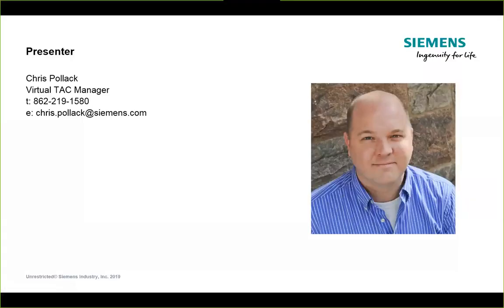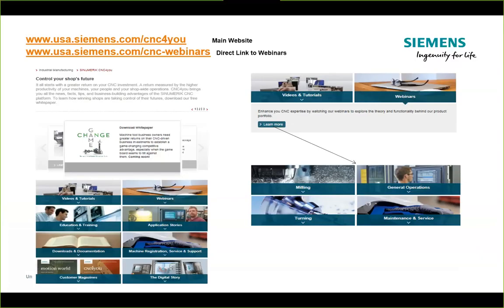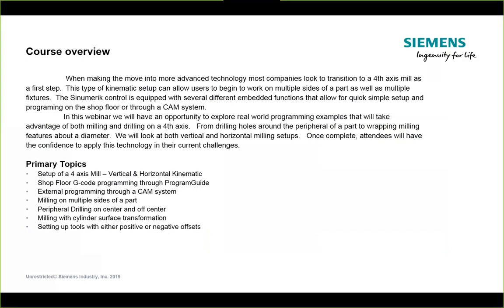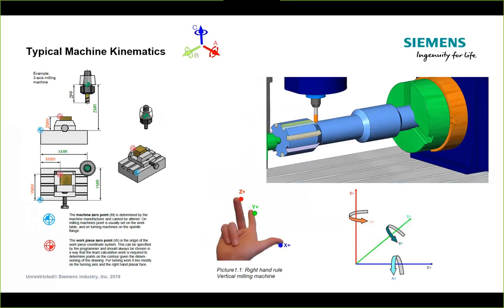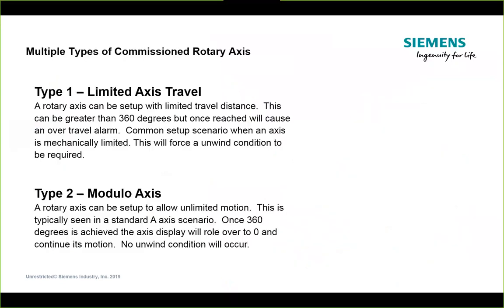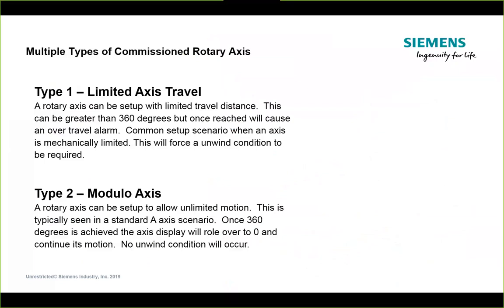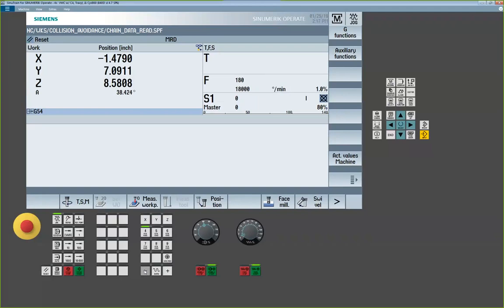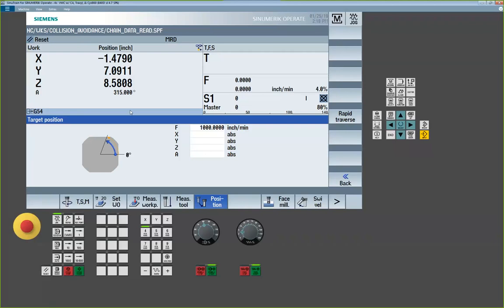Setup & Programming a 4th axis Machine in G code with ProgramGuide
See Below for Video Timeline:

When making the move into more advanced technology most companies look to transition to a 4th axis mill as a first step.  This type of kinematic setup can allow users to begin to work on multiple sides of a part as well as multiple fixtures.  The Sinumerik control is equipped with several different embedded functions that allow for quick simple setup and programing on the shop floor or through a CAM system.
In this webinar we will have an opportunity to explore real world programming examples that will take advantage of both milling and drilling on a 4th axis.   From drilling holes around the peripheral of a part to wrapping milling features about a diameter.  We will look at both vertical and horizontal milling setups.   Once complete, attendees will have the confidence to apply this technology in their current challenges.

Video Timeline:
00:05:14 Overview
00:06:14 Machine Configuration
00:17:28 Setting work offsets
00:18:46 Setting tool offsets
00:22:15 Program example
00:24:15 Program header
00:34:39 Tool change, feeds, speeds
00:36:21 Op1 slot milling
00:41:39 Op2 pocket milling
00:45:21 Op3 cylinder wrapping with TRACYL
00:50:34 Op4 on center drilling
00:55:46 Op5 off center drilling
00:59:11 Op6 engraving with TRACYL
01:03:15 Program end
01:04:10 Machine simulation
01:07:30 CAM example
01:10:24 Feed groups
01:13:32 Dynamic fixture offsets - CYCLE800
01:18:40  Q&A session